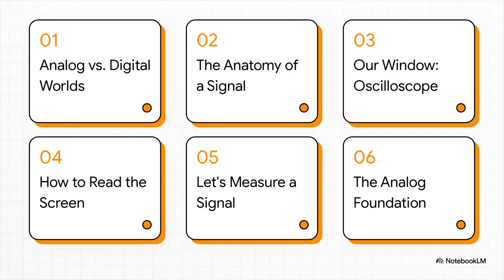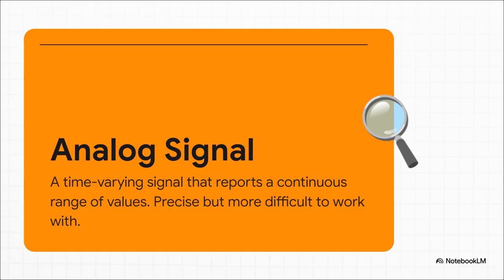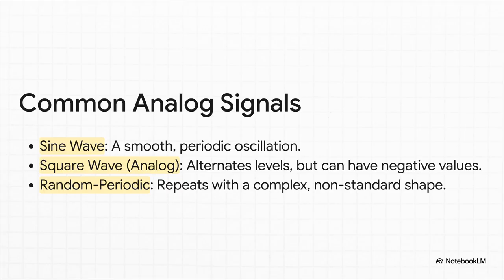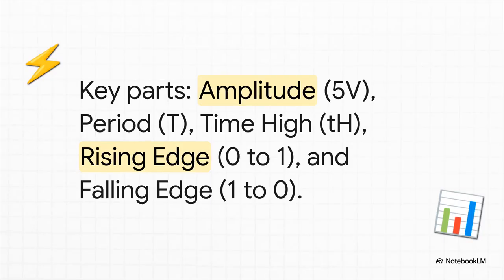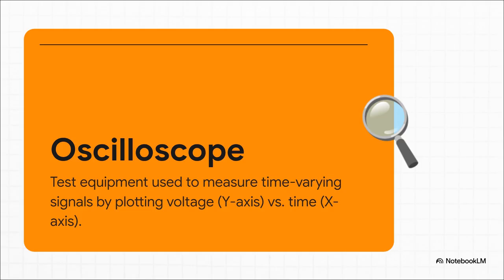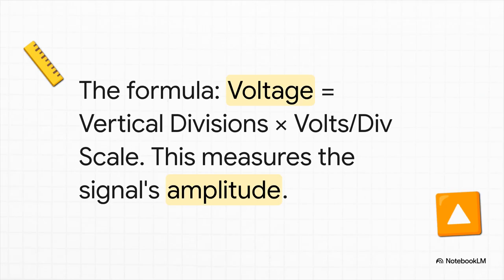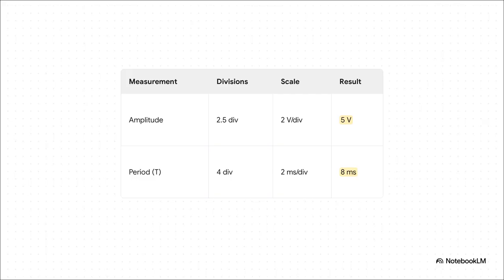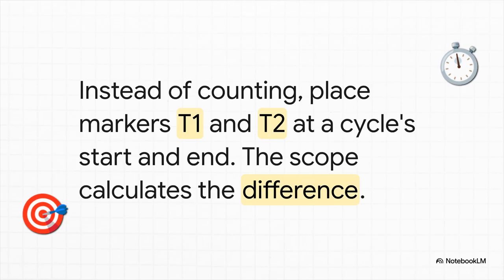1.2.2 — Analog vs Digital Signals